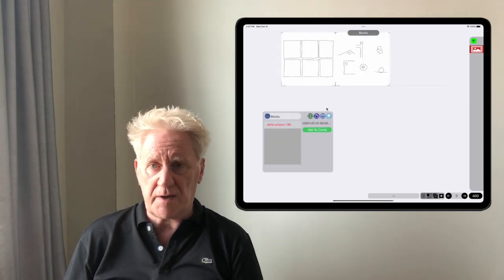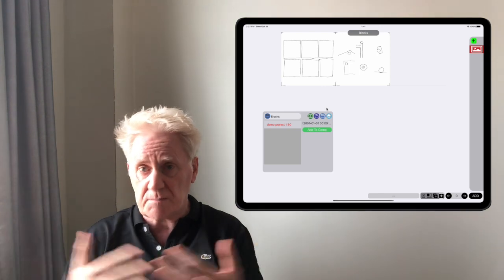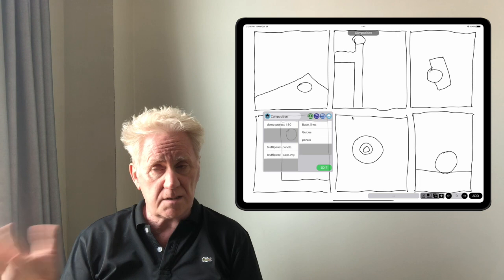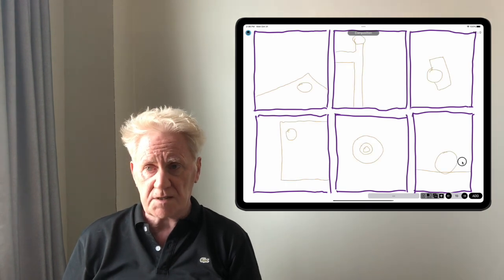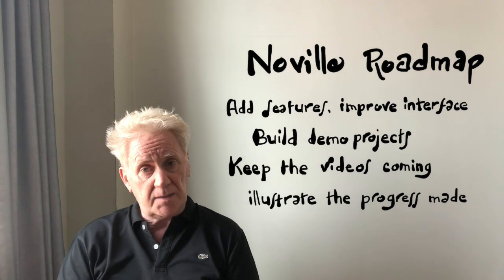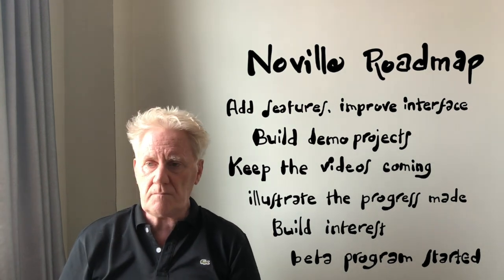Update and Novillo Roadmap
A bit of a trying 72 hours, wrestling with my very full and uncooperative hard drive, but still some significant progress.

And, it feels like a point where I can lay out what I think the immediate direction of Novillo is going to be. so there's a bit of writing/scribbling and a lot of talking about that.